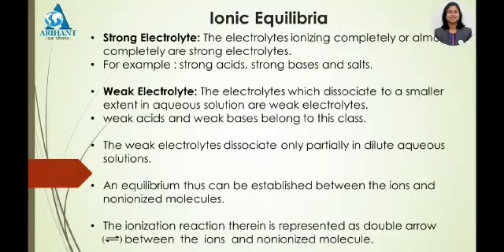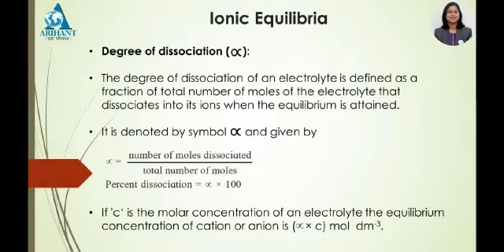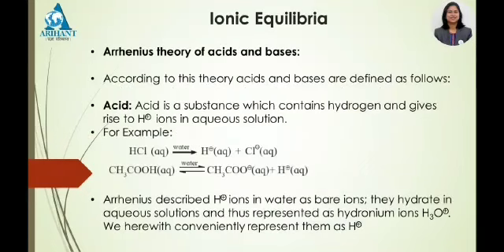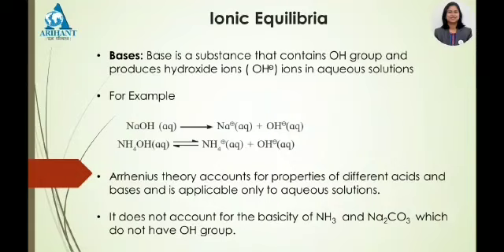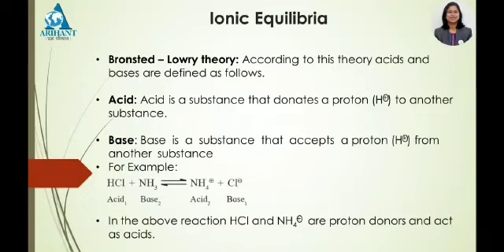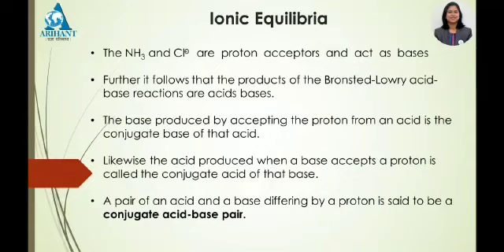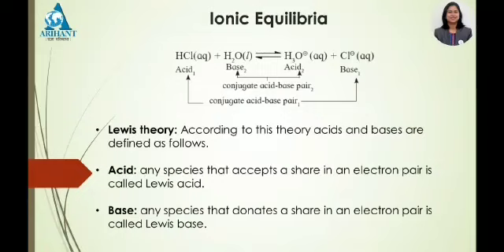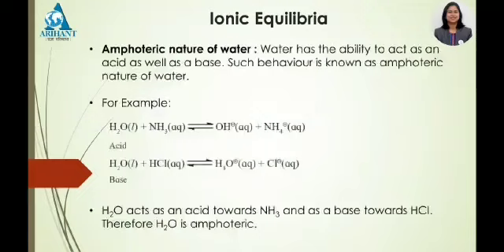Ionic equilibria:Acids & bases